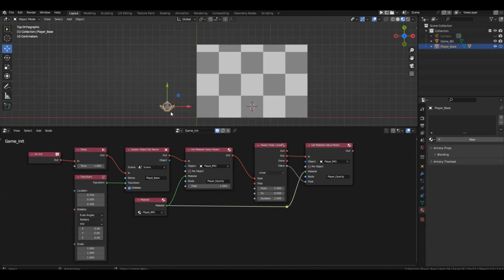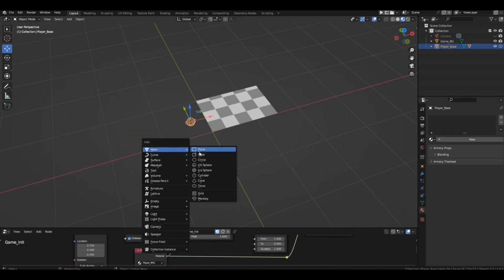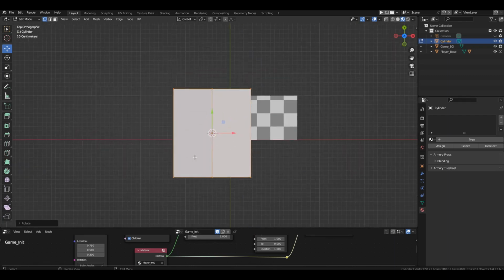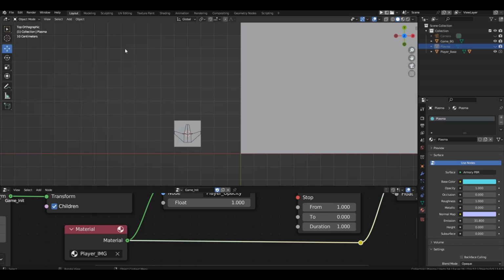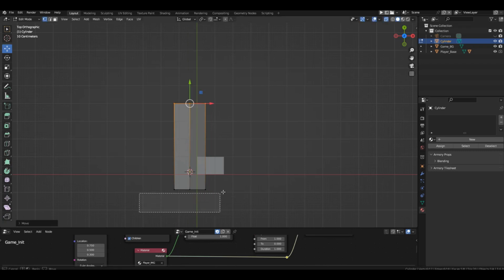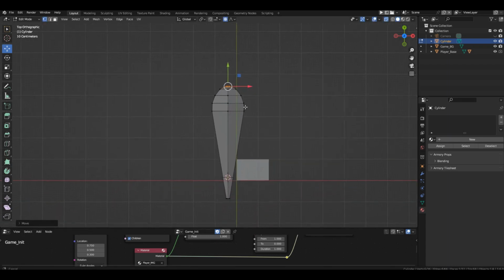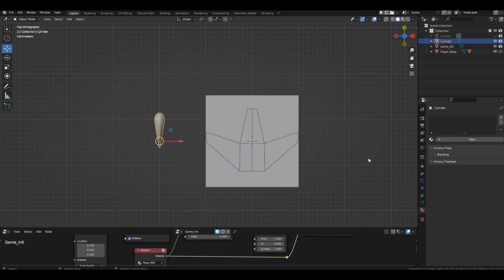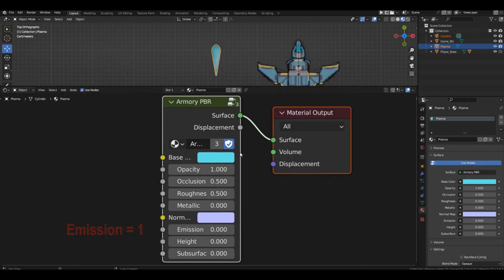12_Plasma Modeling